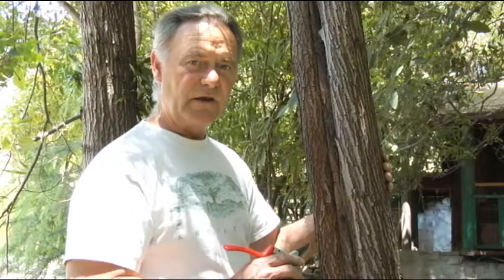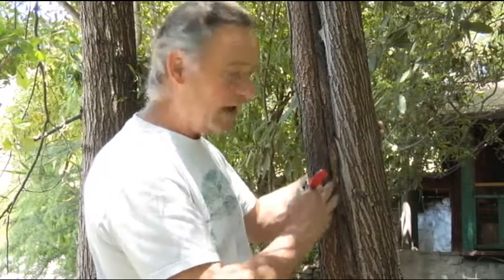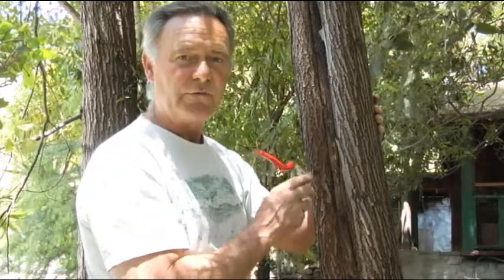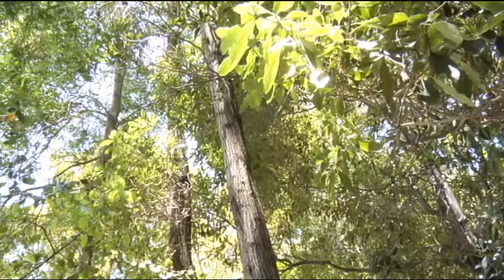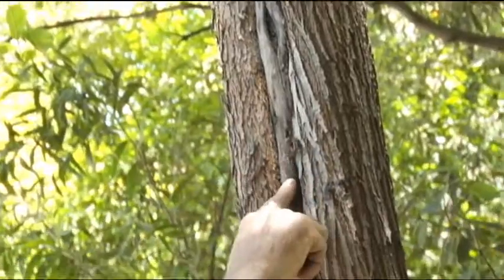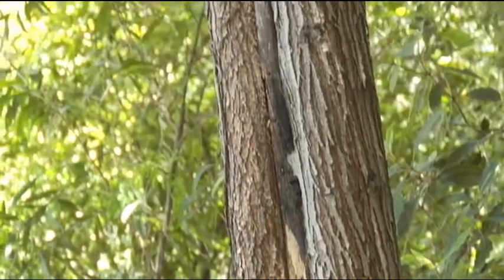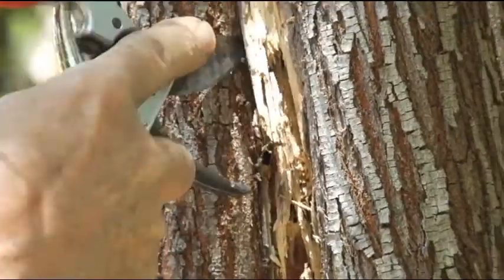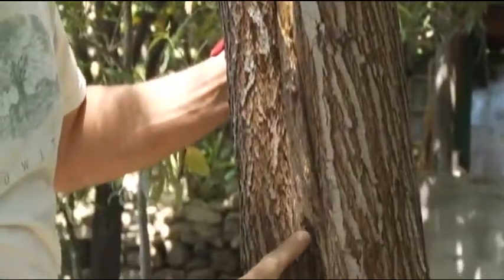Long Term Effects of Root Damage: Acacia Melanoxylon - Prune Like a Pro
Gary Knowlton observes the bark loss caused by root damage to a Black Acacia tree.